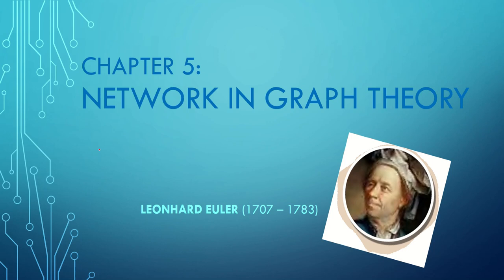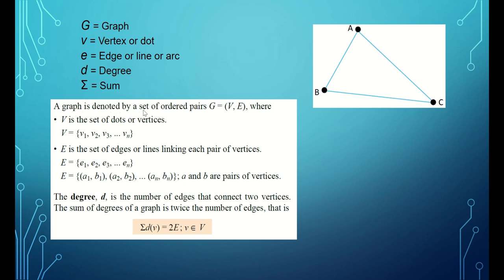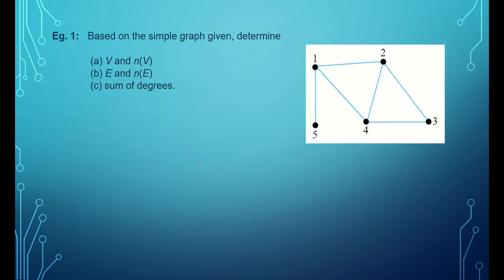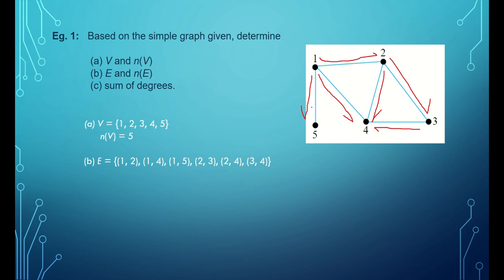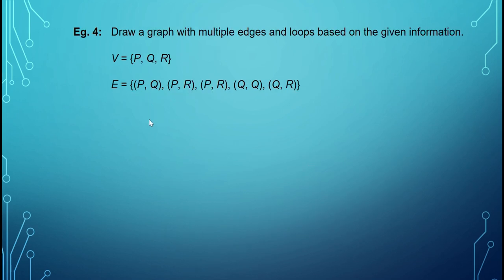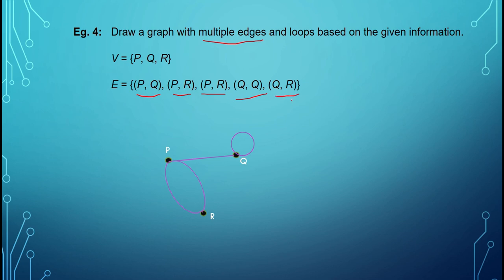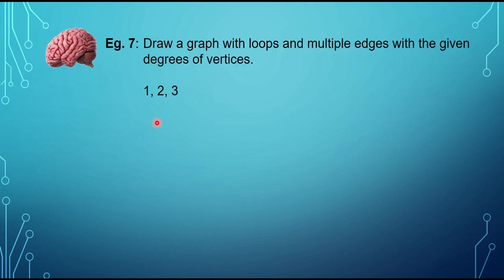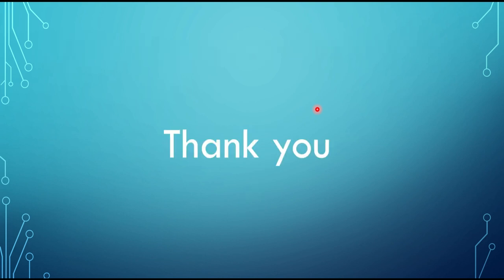Mathematics Form 4 Chapter 5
Network in Graph Theory Part 1